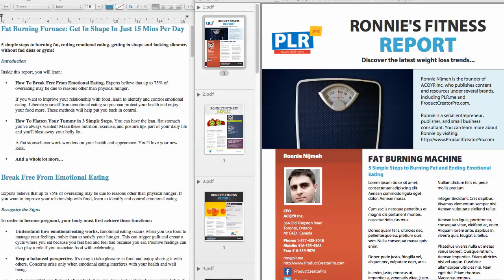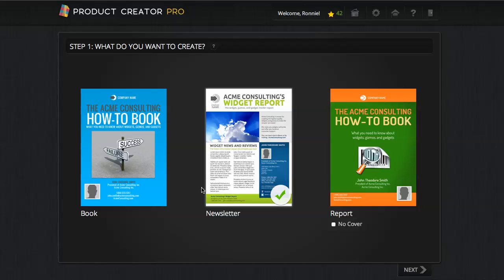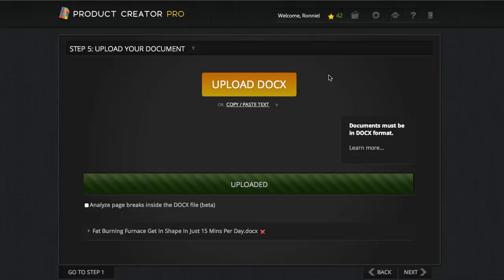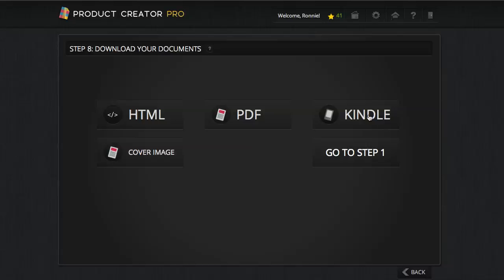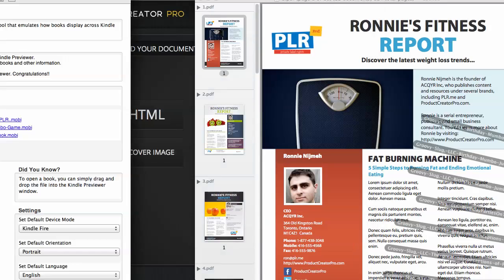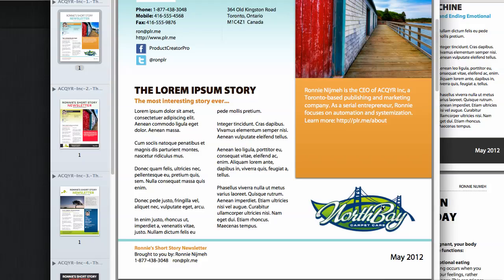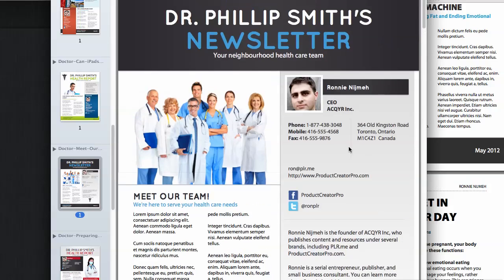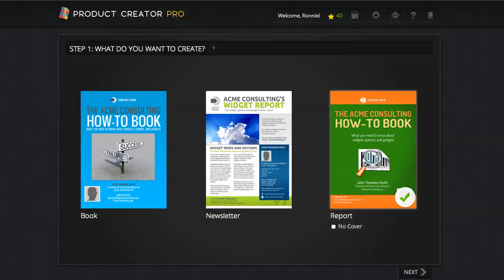Convert PLR to PDF - Automatically?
- Want to convert your PLR into PDF? DOCX to PDF? DOCX to Kindle?

Not just any ol' PDF... but print-ready, beautifully designed PDFs and Kindle-formatted books!

Just drop your PLR, unique content, or any Word Document (DOCX) into Product Creator Pro and it'll automatically design it and make it look unbelievably professional in literally seconds!